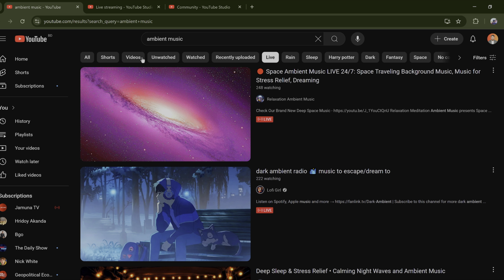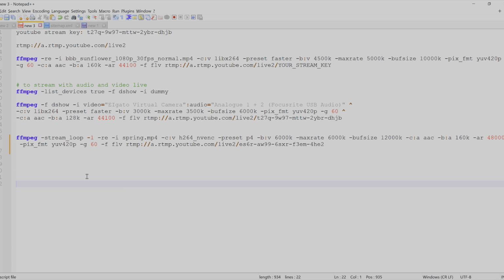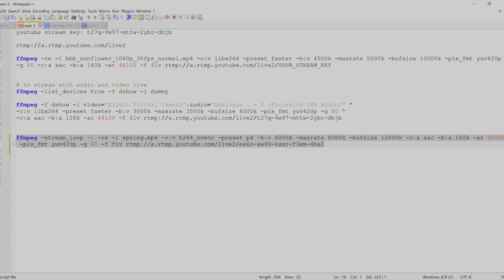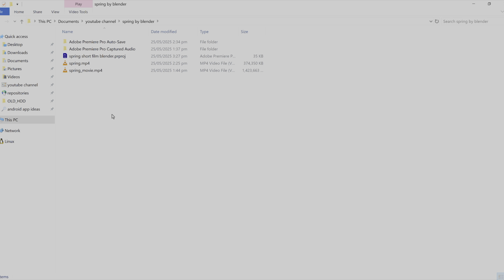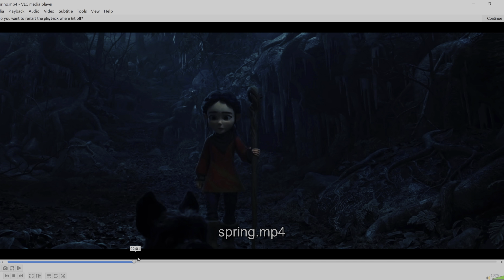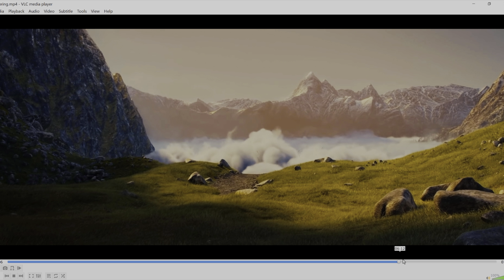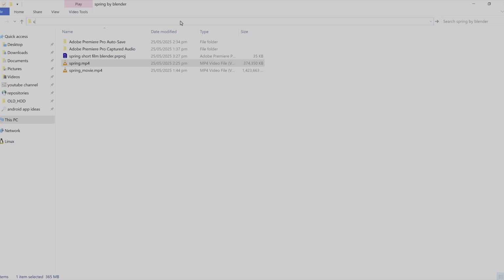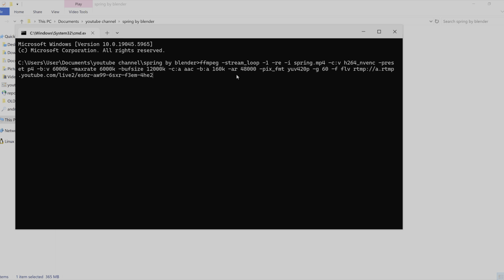Run a 24/7 YouTube Stream for FREE Using FFmpeg Command Line (Best for Value/Click-Through-Rate)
can you stream 24/7 on youtube?
Want to start a YouTube live stream that runs 24/7 — without OBS or fancy software? This quick tutorial shows you exactly how to set up a 24/7 YouTube live stream using just FFmpeg. Whether you're running lo-fi beats, news clips, or looping a custom video, this is the simplest way to go live on YouTube 24/7 for free. No fluff. Just the command you need, and you're live — even if you're new to FFmpeg or wondering how long it takes for YouTube live streaming to activate (the 24-hour wait).
how to do 24 7 live stream on youtube.
In the video, I use the following command:

ffmpeg -stream_loop -1 -re -i spring.mp4 -c:v h264_nvenc -preset p4 -b:v 6000k -maxrate 6000k -bufsize 12000k -c:a aac -b:a 160k -ar 48000 -pix_fmt yuv420p -g 60 -f flv rtmp://

This is the same setup many use for looping content like:

24/7 news-style streams (think CNN or France 24 live on YouTube)

Music streams or ambient background videos

Automated “always-on” YouTube channels

You’ll also learn how to avoid issues like stream restarts, bitrate mismatch, and audio codec errors — all while keeping it lightweight using your GPU with h264_nvenc.

Need to install OBS first? Or want to record screen instead of stream?